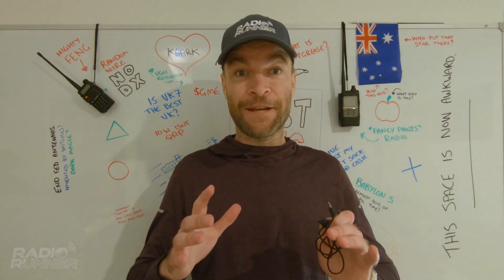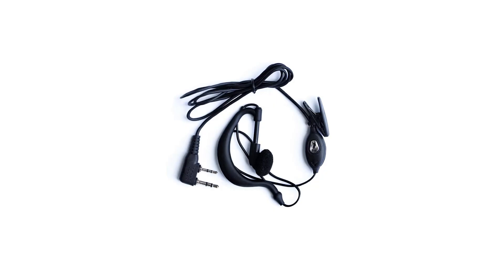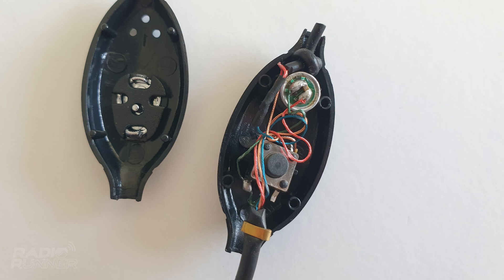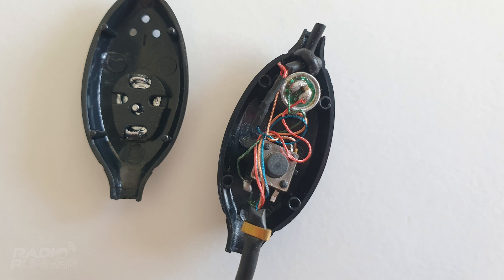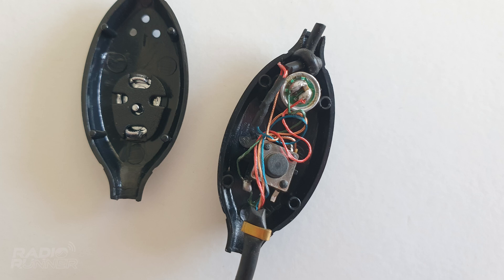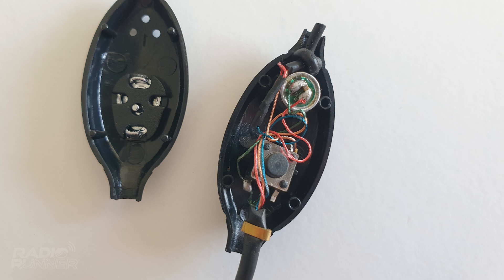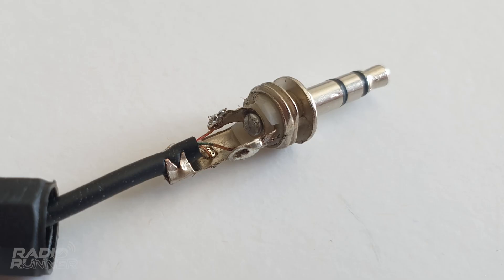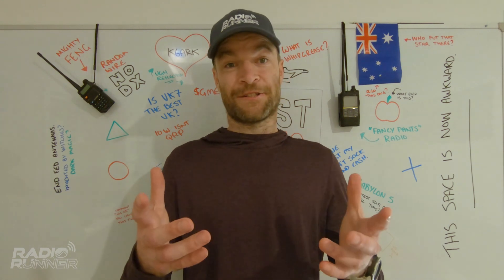The World's Lightest Ham Radio Microphone For A Few Dollars In Parts?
The Worlds Lightest Portable Ham Radio Microphone For A Few Dollars In Parts?

Build one yourself! It weighs 9 grams! (0.3oz!)

Ideal for POTA / SOTA and anyone running a KX2 / KX3 (just chuck a different plug on it you're using something like a Yaesu 817 / Yaesu 818 / Xeigu G90 etc!)

I got the idea from this from watching a K6ARK video where he uses a slightly different headset (but the same sort of idea!) for his "Sub 2lb HF Go Kit" - video here!

Microphone for SOTA / Summits on the Air / POTA - QRP radio adventures in New Zealand's South Island.

I am not an expert, perform any modification/electrical work at your own risk, obviously!